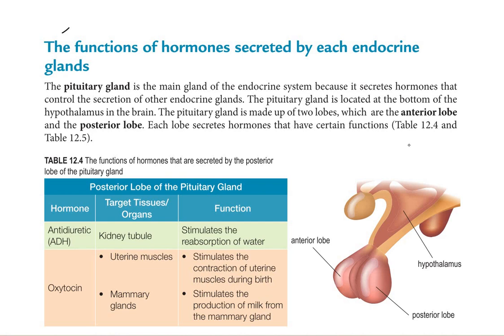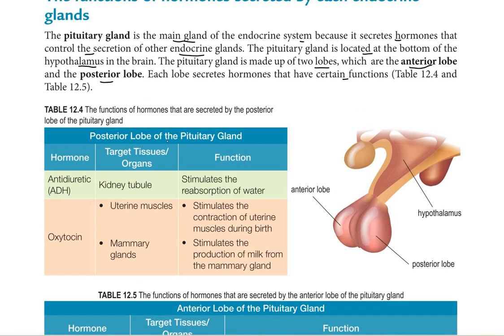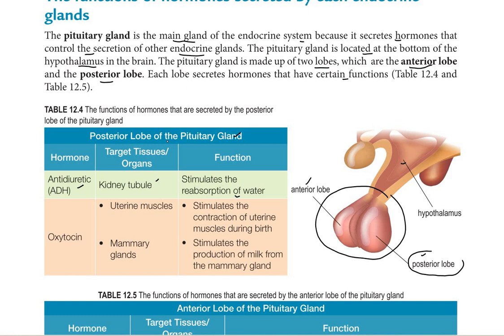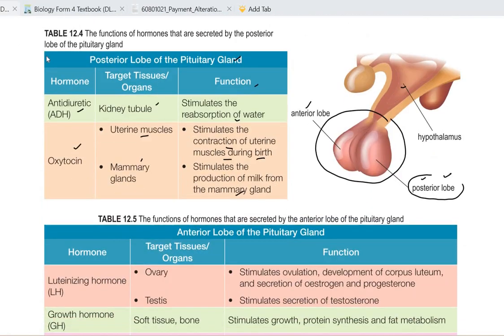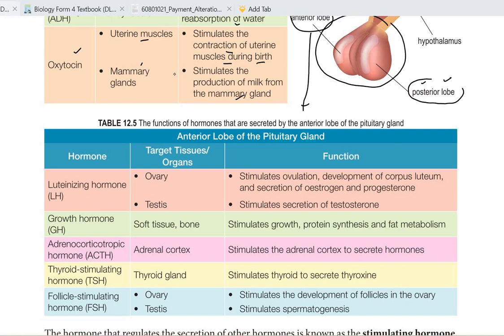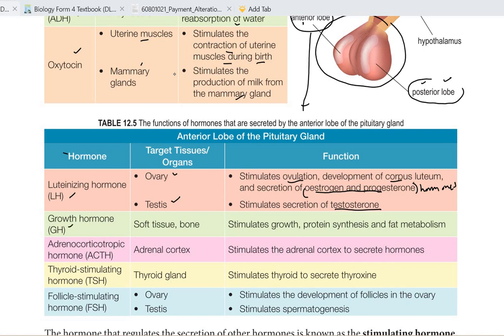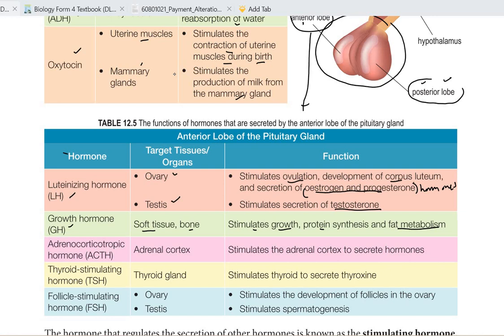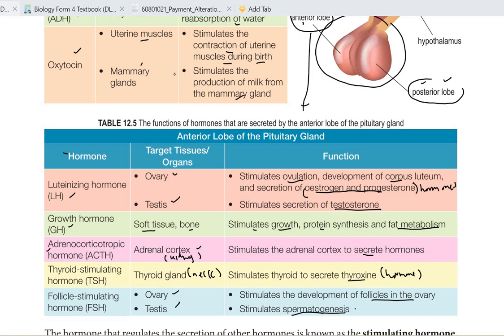12.6 THE ENDOCRINE SYSTEM (PART 2)